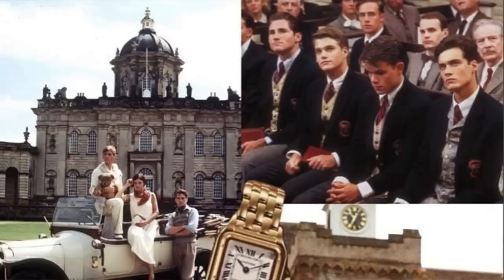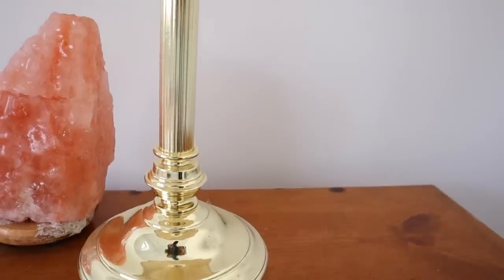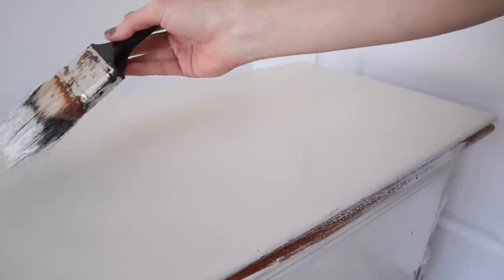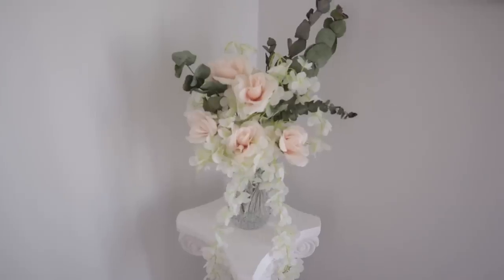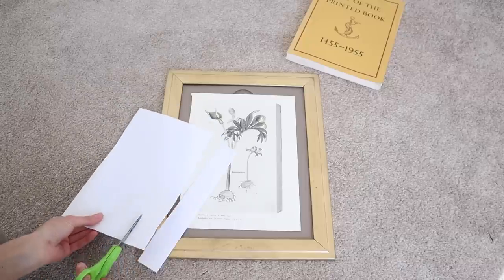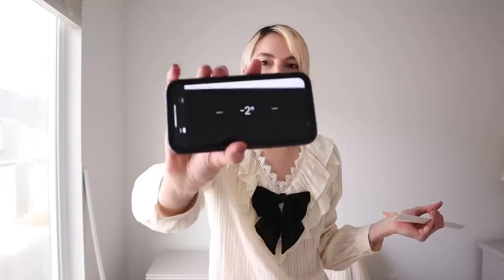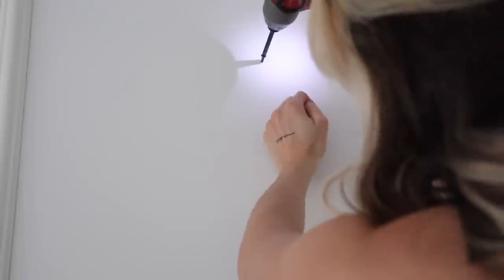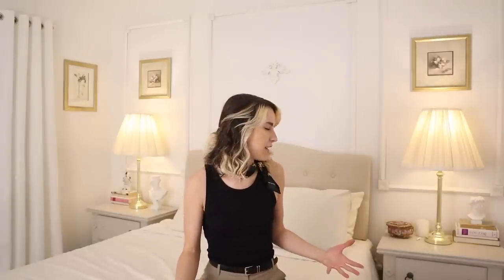Elegant Old Money bedroom makeover 🤍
Chapters:
00:00 Today I am doing an old money room makeover
02:00 Choosing my room design
03:00 Digital rendering of my design
03:50 Thrifting
06:43 Buying panels for my accent wall
08:40 Painting my thrifted furniture
12:28 Setting up my bed / DIY bed skirt
14:50 More thrifting and setting up my matress
17:58 Thrifting, DIY gold frames and art
22:38 Cutting and applying my panels to my wall
30:10 My bedding
31:38 Adding in decor, picture frames and curtains
34:35 The final reveal 🤍

Easy DIY accent wall video: The Easiest DIY Wall Paneling // Step by Step Tutorial

🤍Dimensions of panels🤍
4 panels cut at 23.5"
6 panels cut at 48"
2 panels cut at 41.5"

Painters Tape

Miter box
Heavy Duty Alien Tape
Tape Measure
Laser Level